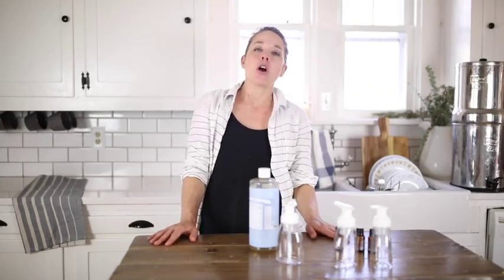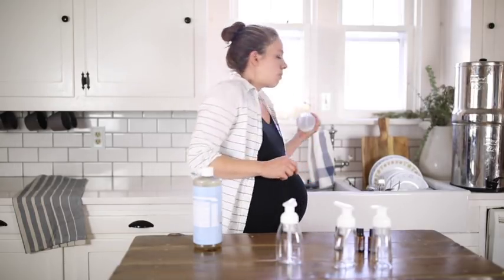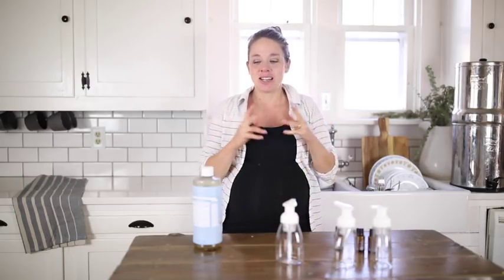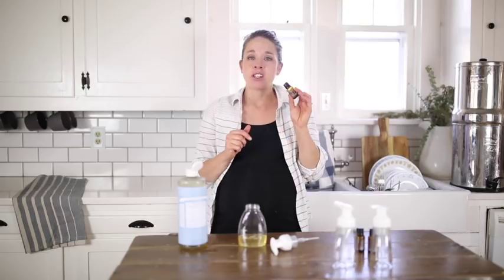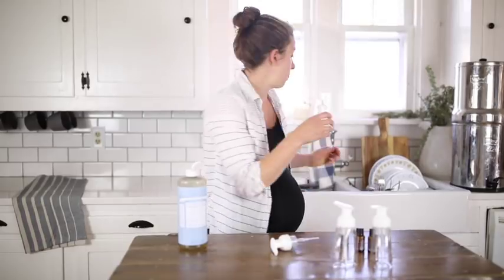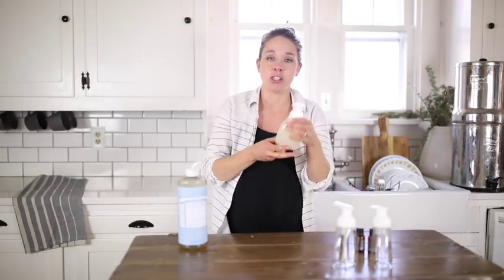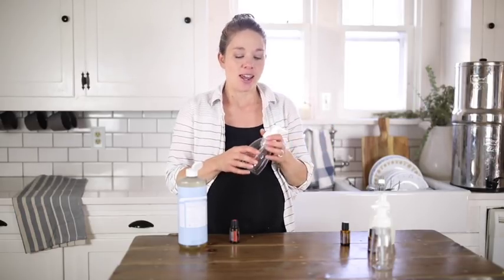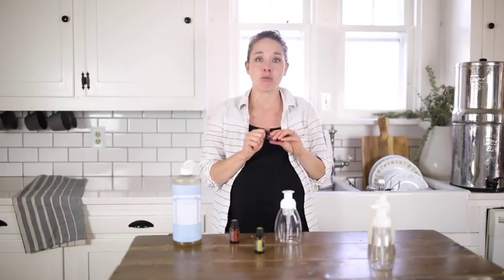How to Make Hand Soap All Natural Hand Soap Recipe with Essential Oils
Learn how to make hand soap and wash your hands without toxins with this all natural hand soap recipe.

Get access to my subscriber library with all my free ebooks and printables

Only three ingredients Castile soap, lemon essential oil and water.

Foaming Hand Soap Dispenser

I wrote about the importance of gut health in some of my fermenting posts but did you know we are actually made up of more bacteria than human cells?

Makes sense that it would be important to nourish and protect these "good guys" in our gut.

This is why I like to make so many products in my home. It is important to keep the gut destroying chemicals and toxins out.

Another product that is super simple to make is foaming hand soap. I use this same recipe for dish soap and to clean my counters and sink as well.

When my white IKEA farmhouse sink starts looking a little grimy, I just put a little of this soap on it and let it sit for a while.  The lemon works its magic and then I wipe away all the stains.

It can also be used as a body wash and even a shampoo for small kiddos.

All Natural Hand Soap Recipe Ingredients

Water

I bought these recently from Amazon and I am very happy with the amount of foam they dispense.   I was using some method dispensers that I saved. They worked great at first, but stopped foaming over time.

A word on the ingredients

Castile soap is a super pure product made only of saponified oils. Traditional castile soap is olive oil based, but Dr. Bronner's adds other vegetable oils including coconut.  It does not contain chemicals, like triclosan, that are gut damaging and endocrine disrupting.

Lemon essential oil has natural antibacterial and antifungal properties.  It is also a very powerful cleanser and has a fresh scent. Best of all, it is the cheapest essential oil on the market.  I buy only Certified Pure Therapeutic Grade oils from DoTerra, and a whole bottle is still only 10 bucks.

DIY All Natural Foaming Hand Soap Recipe

Fill a foaming hand soap container 1/4 of the way with castile soap. Add 10-20 drops lemon essential oil. Fill the rest of the way with water.

Boom. That's it.

Now, of course, you can customize this recipe for other scents. Try adding wild orange for a bright and zesty scent.  Use lavender in a wash for baby.